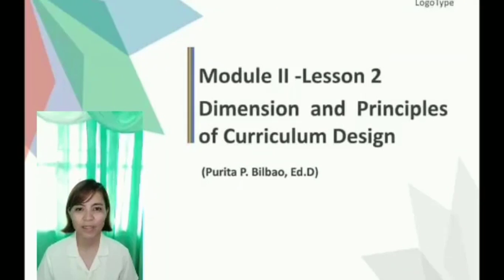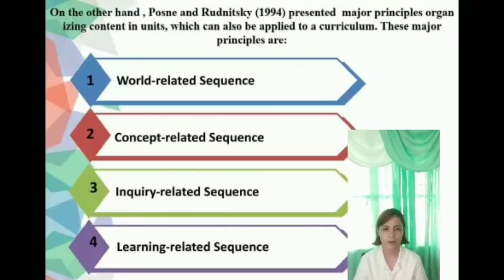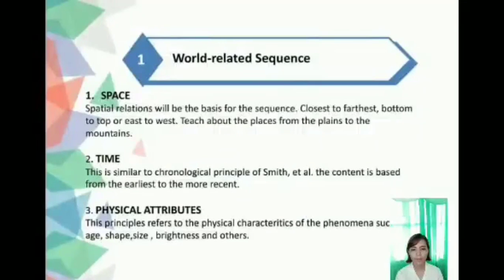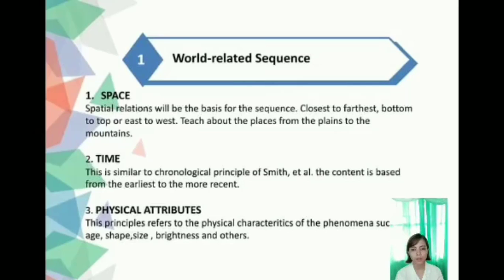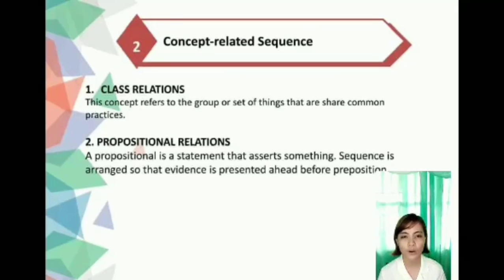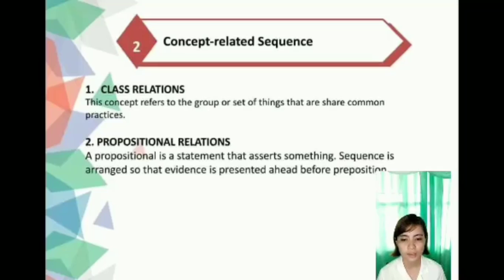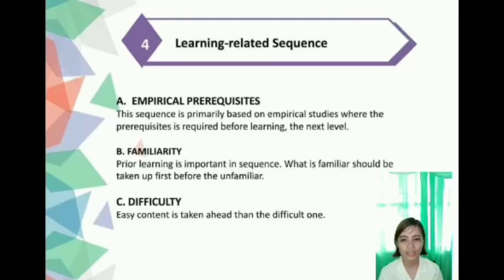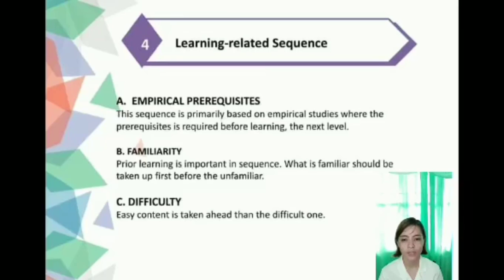Dimensions and Principles of Curriculum Design , World-related sequence